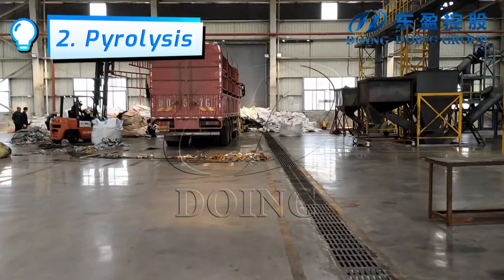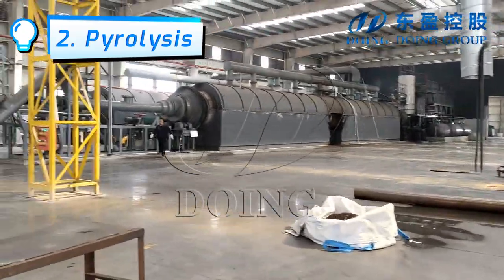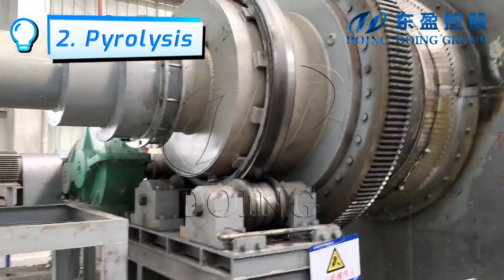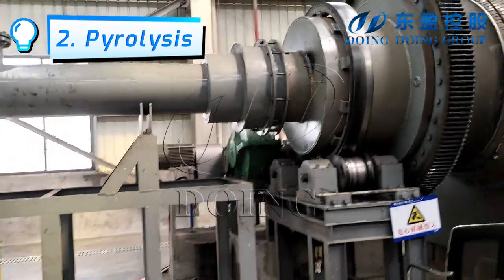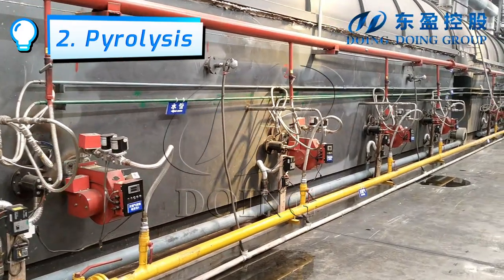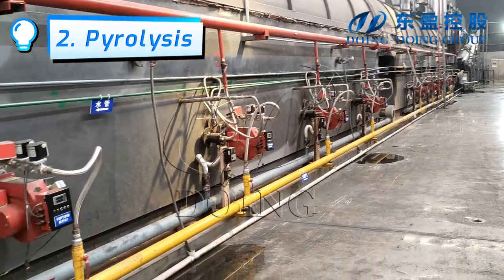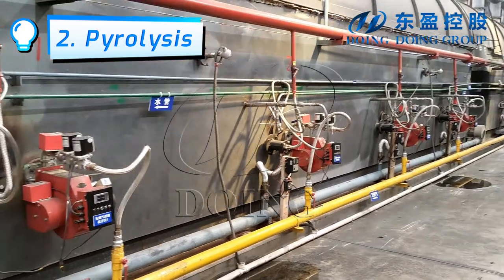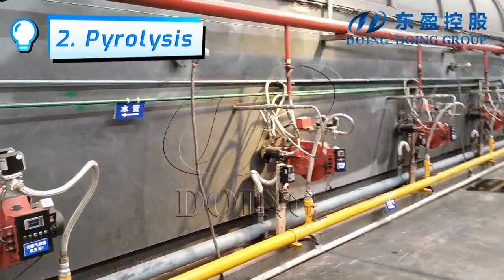Fully automatic continuous pyrolysis plant working process(2): make fuel Oil from Waste tire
This video displays the pyrolysis stage of fully automatic continuous pyrolysis plant working process. During the pyrolysis process, the rubber tire will be converted into oil gas with the high temperature. As the video shows, the pyrolysis reactor is heated by burners and in the after stage, the generated combustible gas can also be used as heating fuels to heat the reactor to save fuel.
DOING continuous pyrolysis plant adopts double pyrolysis reactor and automatic feeding system , which has high efficiency and good sealing effect. And the cooling stage adopts multiple professional industrial condensors, which can achieve high oil yield.